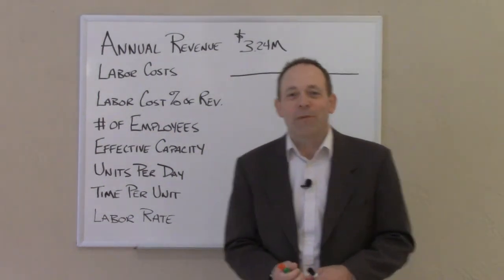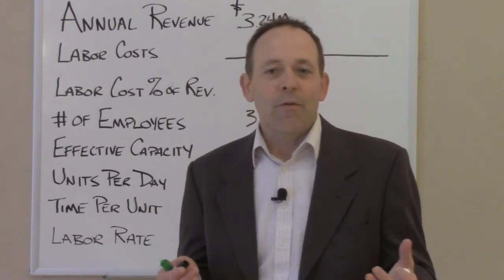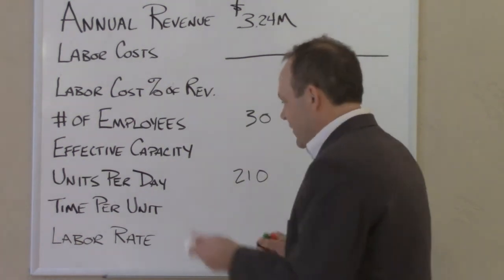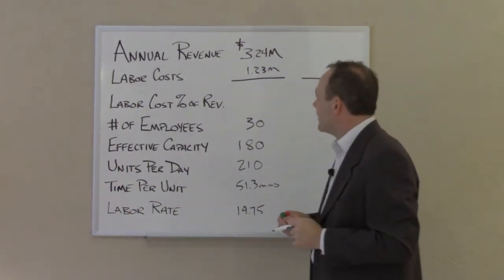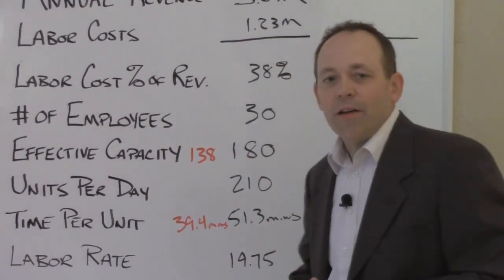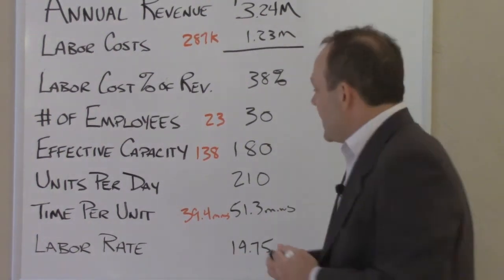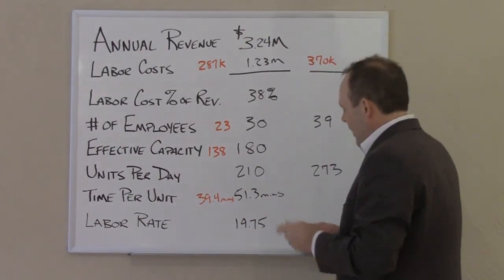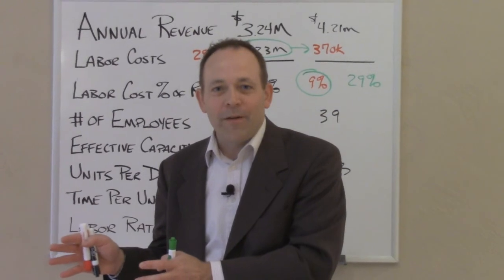Process Toolkit 101 - Improve efficiency. Improve your bottom line.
Process Toolkit Originator Brian Batterman teaches Process Improvement using a Labor Resource example.    Improve efficiency.  Improve your bottom line.  It's that simple!